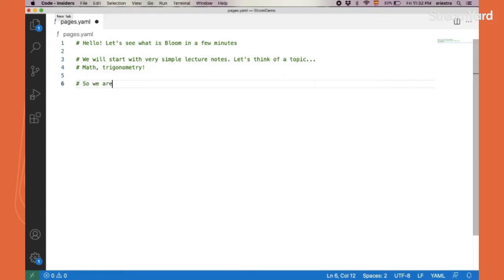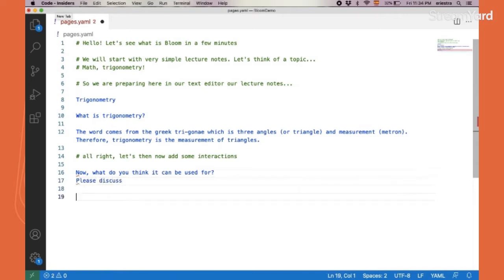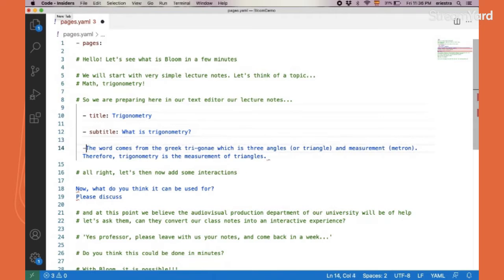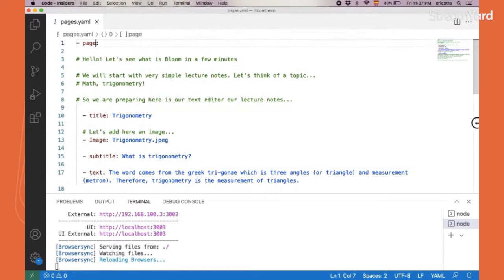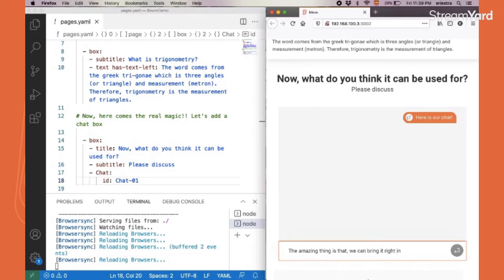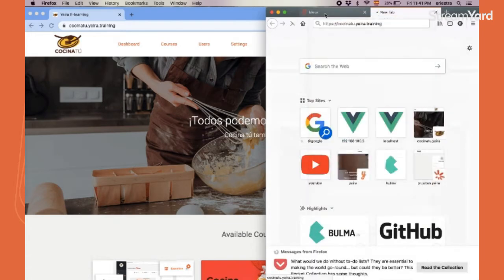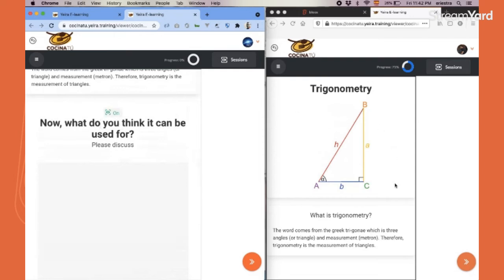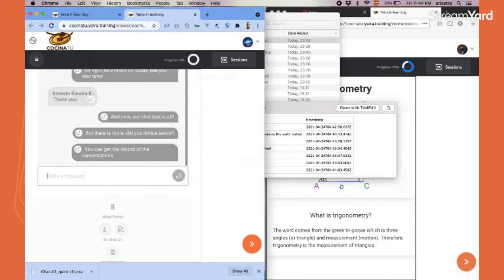From notes to live interaction in 15 minutes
This was the first live coding video that I made to show how any teacher could turn their lecture notes into fully interactive experiences. In this example I am using the MagicSync function, which is a great aid to allow a teacher or instructor to control what elements of the online content need to be displayed.

Typically this content would be used in a synchronous setting, perhaps even in a physical classroom, so it is a good example of a blended content build with Bloom.

The first part of the video is just about typing your notes in a text editor. In this case we are using Visual Studio Code (disguised with its light interfase so you don't get scared about becoming unwillingly a programmer), and after we have our notes, we convert them into markup.

Check around 7:00 how you add magically a chat box out of nowhere. Static notes will convert into fully interactive content.

As usual, all of this is built with a single license of Yeira, no other database, backend, LRS, or third party licenses were required.

Hopefully you will find yourself very soon at home building more and more of these contents.

Remember, you will need to upload this content into your own Yeira platform. Don't have one?